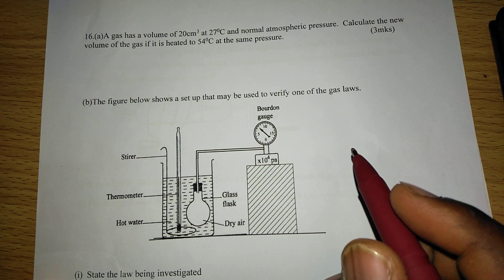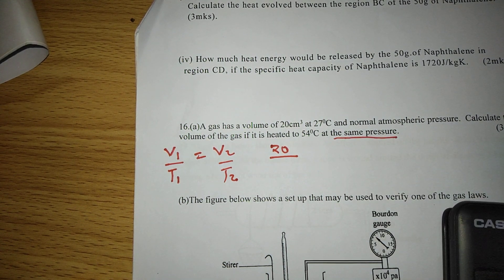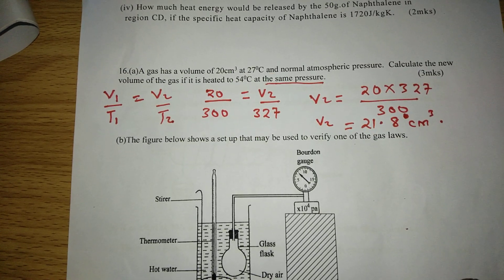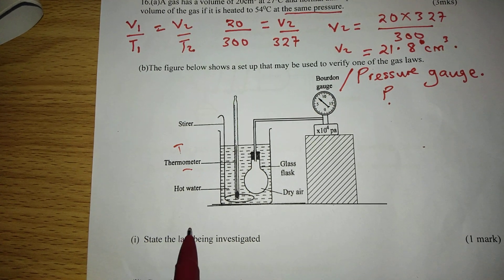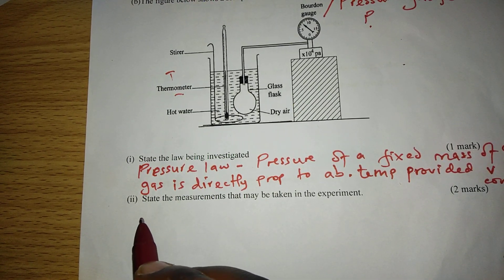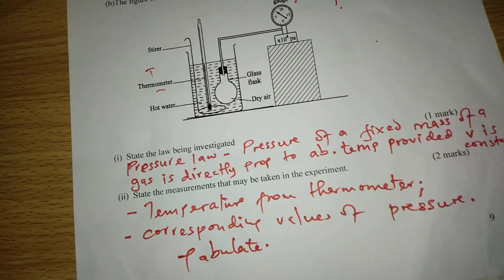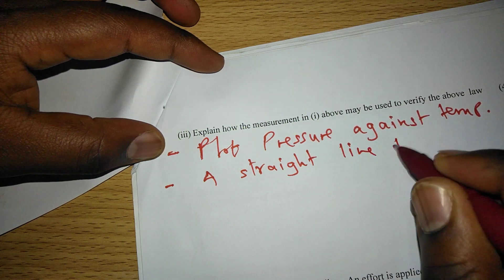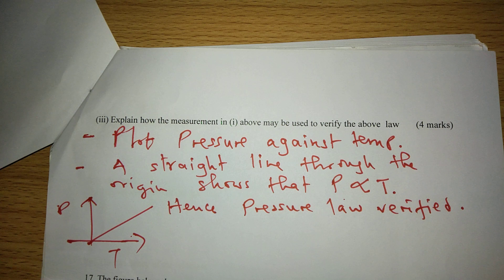VERIFICATION OF THE PRESSURE LAW.